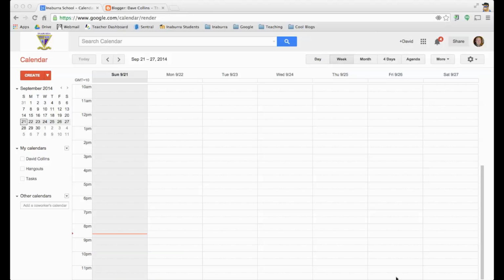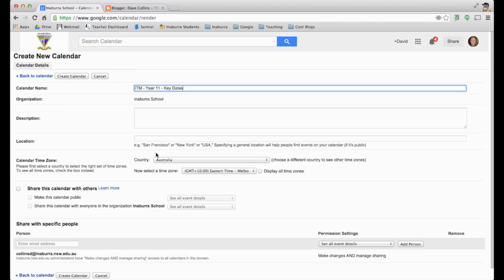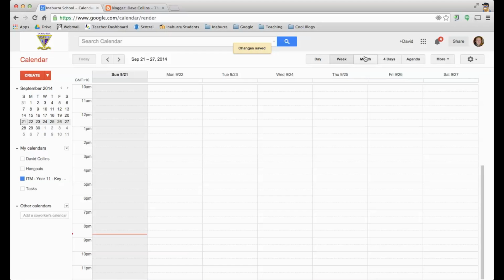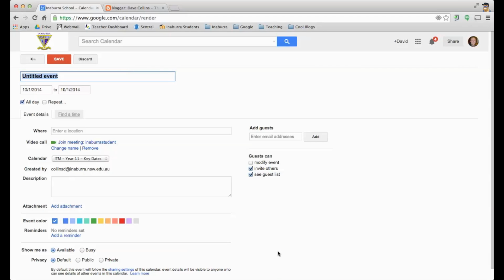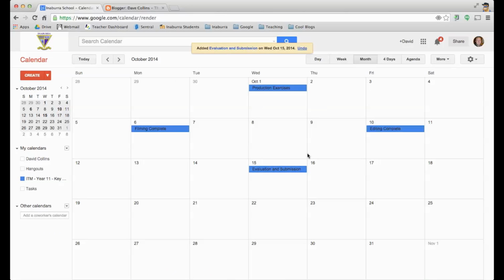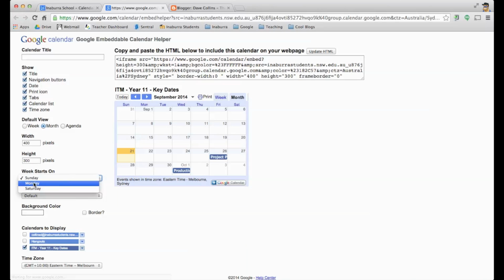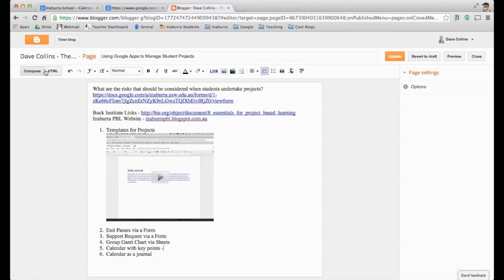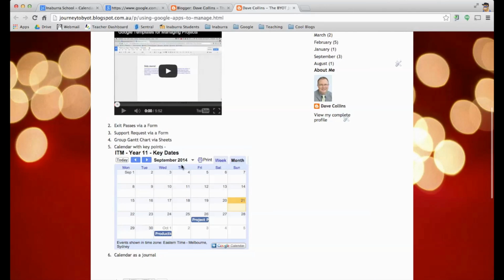Calendar with Key Points - Google Apps for Education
This video is about Calendar with Key Points - Goggle Apps for Education